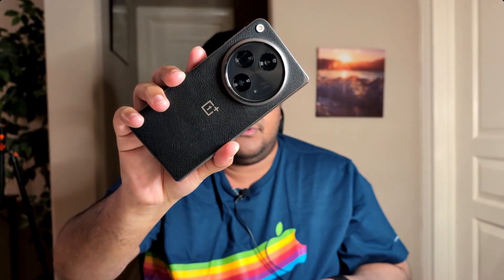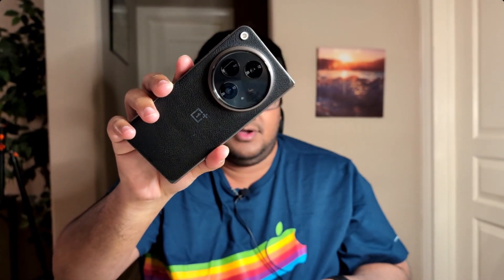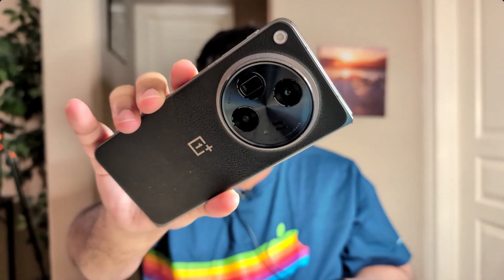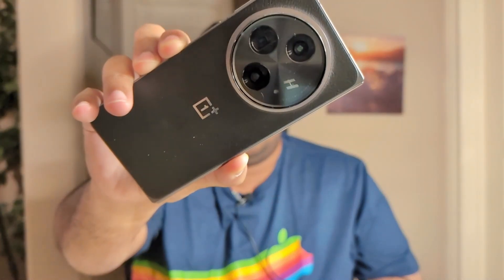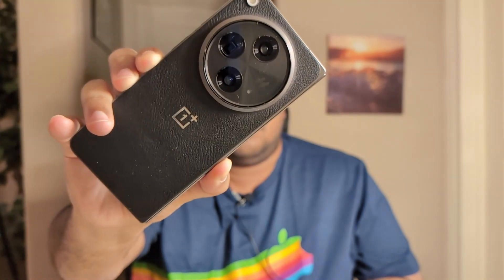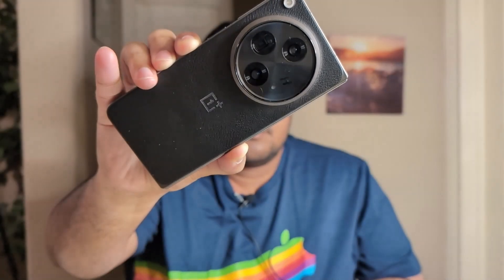Testing Android 14 QPR1's new USB webcam feature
How well does Android 14 QPR1's new USB webcam feature compare to using a third-party webcam solution? This quick test shows the difference!

Tools: scrcpy's camera mirroring vs. DeviceAsWebcam
Device: Pixel 8 Pro
OS: Android 14 QPR1 (UQ1A.231205.015)
Recording software: OBS Studio